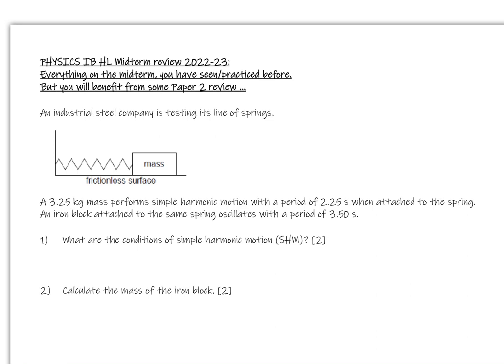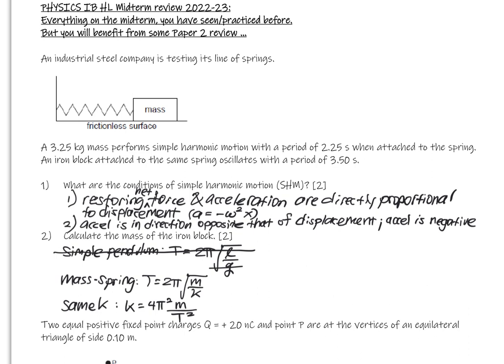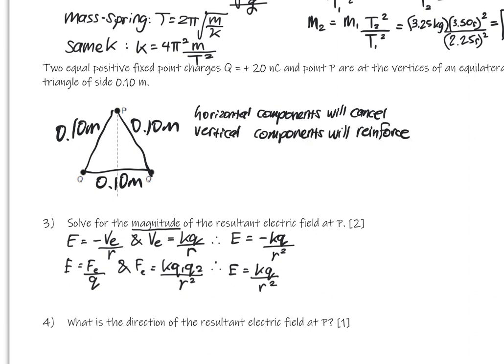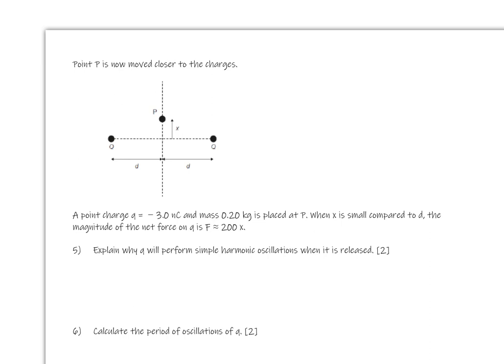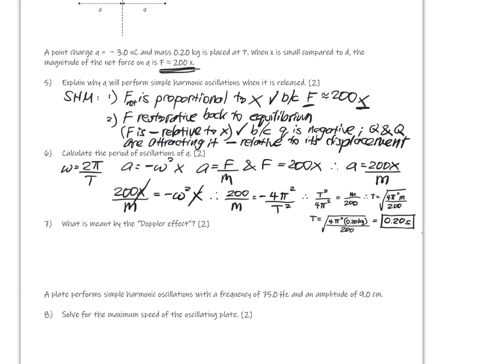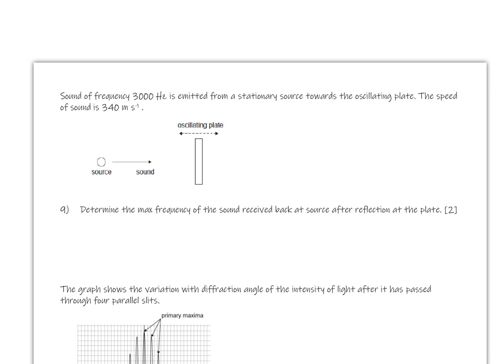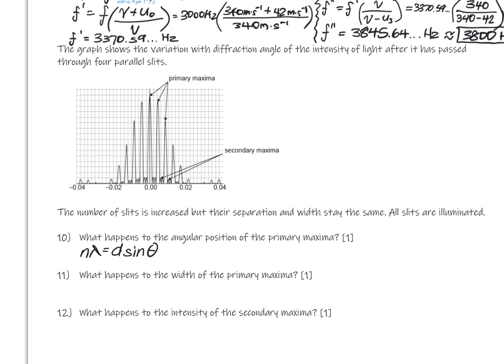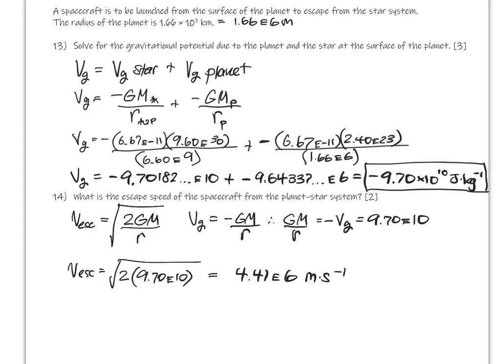Midterm Review (Jan 2026), Paper 2